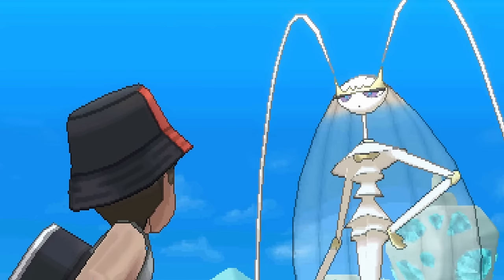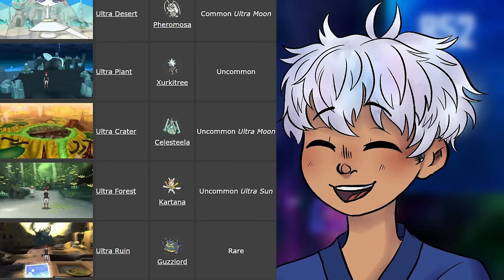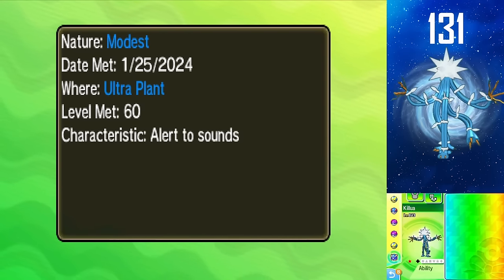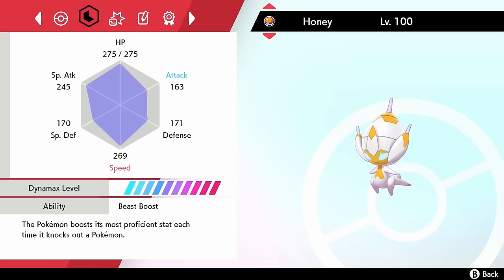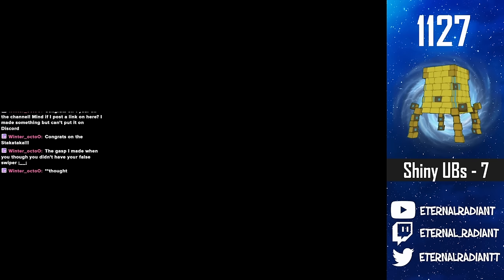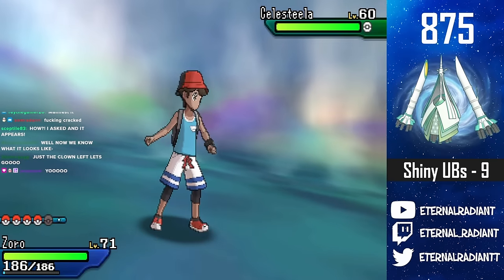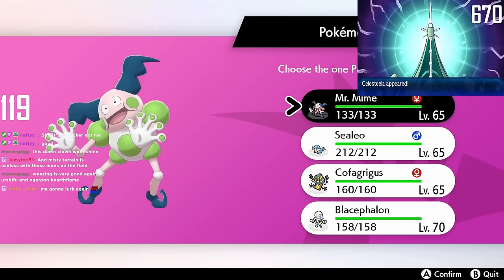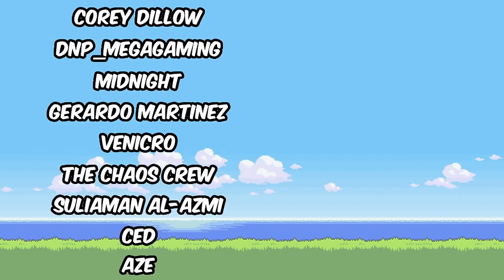Catching EVERY Shiny Ultra Beast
and get 2 strong Epics+1 Legendary champion ⚡️ Available via this link only. 🍀 Take part in the SpringHunt event and get your gift
💎 Prizes include GAMING CONSOLES and Amazon gift cards with a total value of $10,000!
🔥 Additional bonus - after downloading Raid with my link redeem the code "SPRINGHUNT24" to receive more rewards! ⌛ Hurry, this offer is available exclusively from April 15th to May 31 for both new and existing players

In this video, I catch every shiny Ultra Beast, mostly through Pokemon Ultra Sun and Moon wormholes. Ultra Beasts have incredible shinies, so I spent the past 3 months collecting them all. I hope you enjoy the chaotic journey :)

-- Timestamps --
00:00 Intro
02:33 Buzzwole
04:57 Guzzlord
08:08 Nihilego
08:29 Xurkitree
10:50 Kartana
13:37 Poipole Line
18:44 Stakataka
21:06 Pheromosa
24:18 Celesteela
26:52 Blacephalon
35:03 Outro